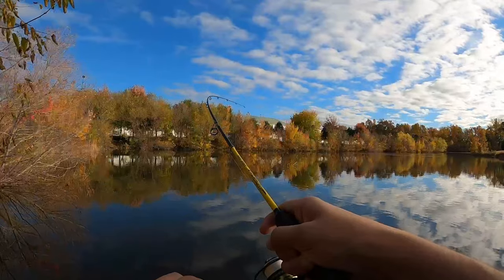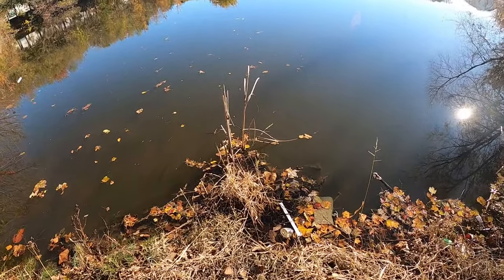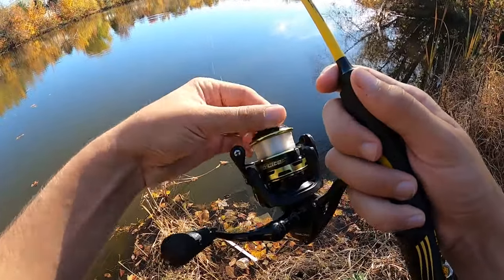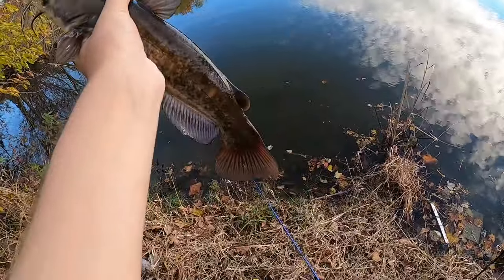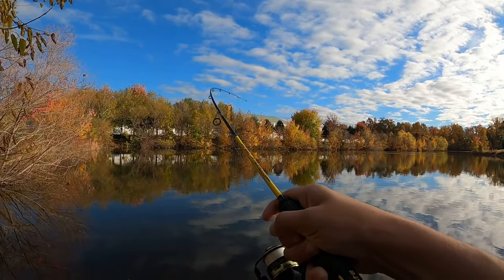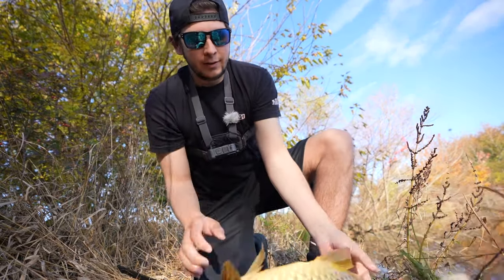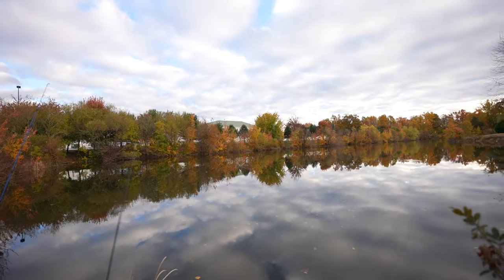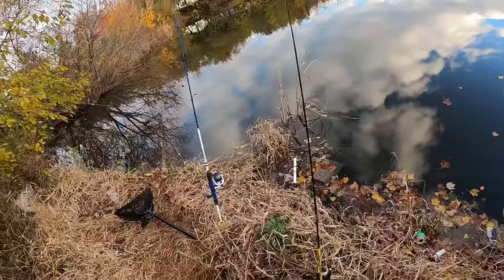CHEAP AND EASY Carp Fishing! - How to Catch CARP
We head to Walmart to buy some cheap fishing bait and tackle to try to catch some big carp! I did not expect for this to happen.. You don't need to spend a lot of money to go carp fishing! When the water gets cold and fish aren't biting, this can be an extremely effective way to get a bite!

Let me know if you guys like these big fish fishing adventures! I have a lot of fun with these catching catfish and carp in local ponds. We needed a net for this one. Fall carp fishing is  one of my favorite ways to fish.  Let me know if you'd want to see more videos like this!

Edited by: @ele_creative on Instagram

Film/Edit Equipment:
-GoPro

FirstStateFishing

tight lines